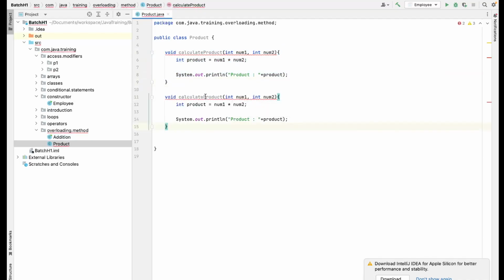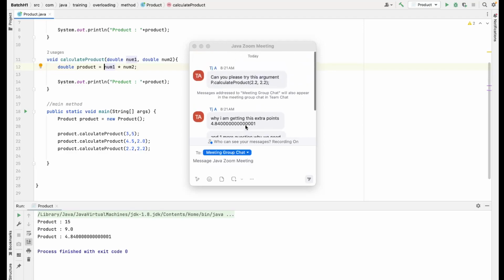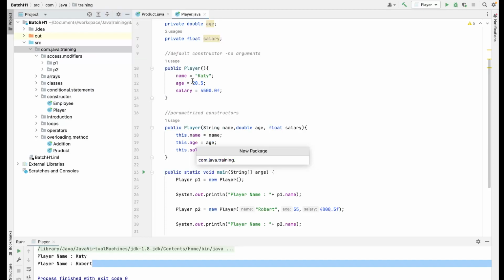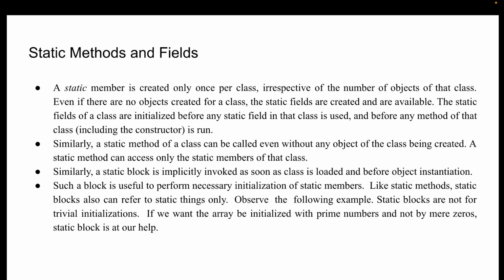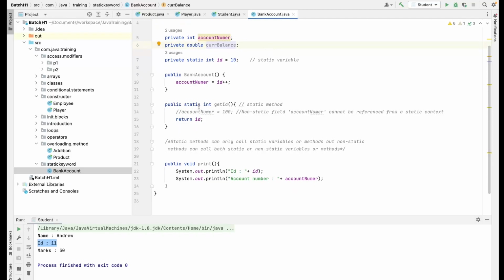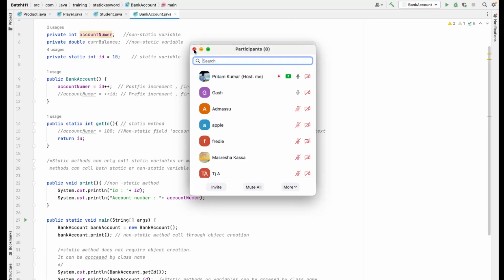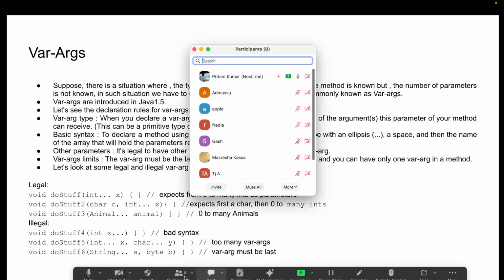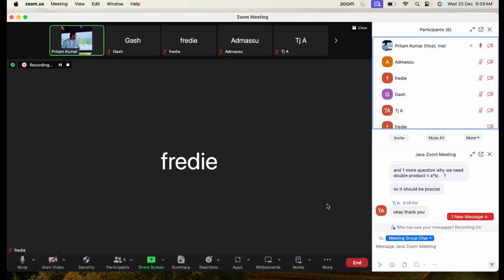Session 12 Classes and Objects contd